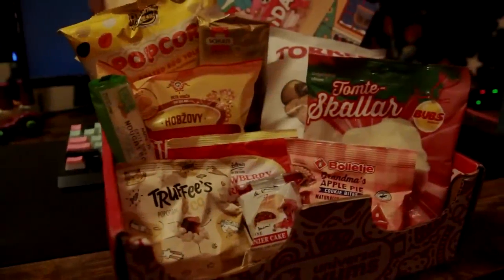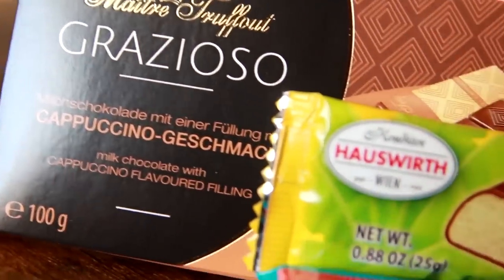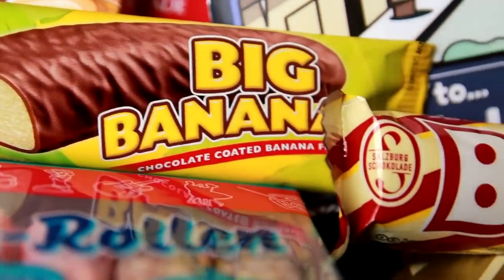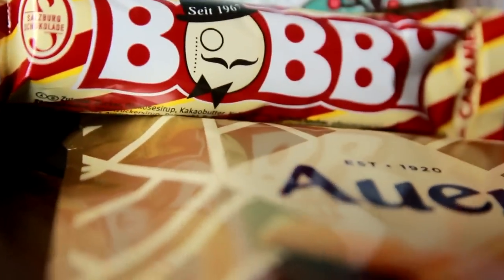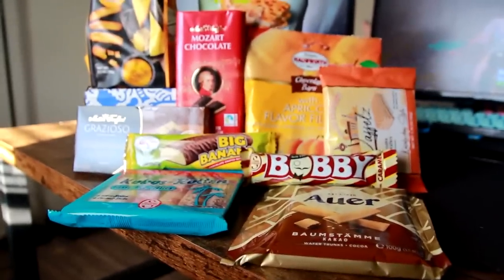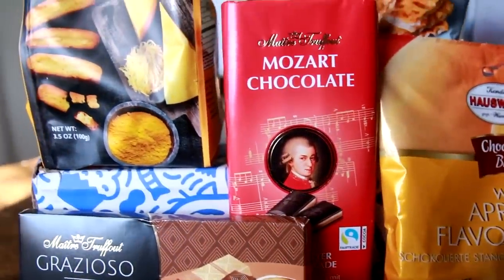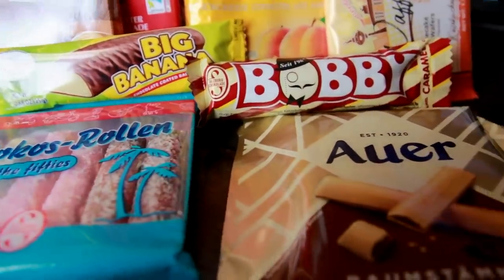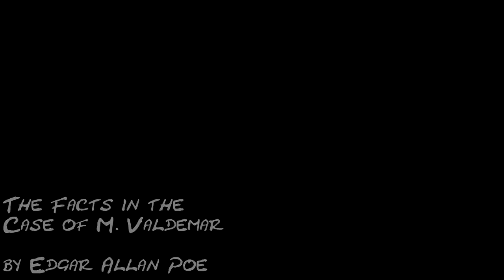The Disturbing Case of M. Valdemar... - NoSleep Horror Stories w/ Rain & Thunder Sounds | Mr. Davis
The PERFECT Valentine's Day gift is Universal Yums!

Author Links:
it's Poe, lmao